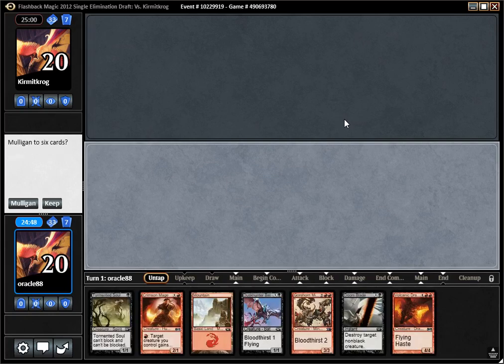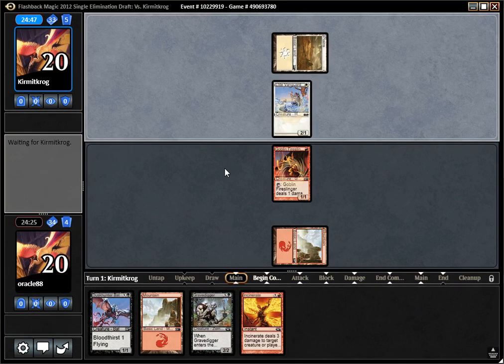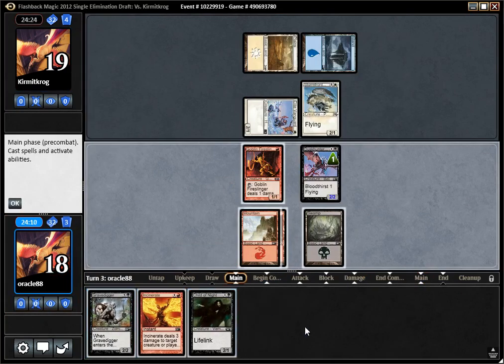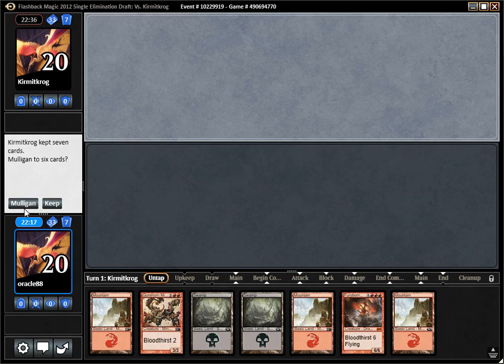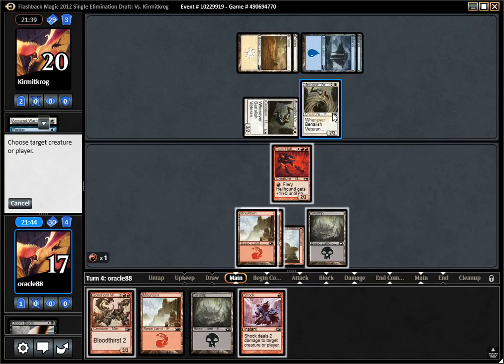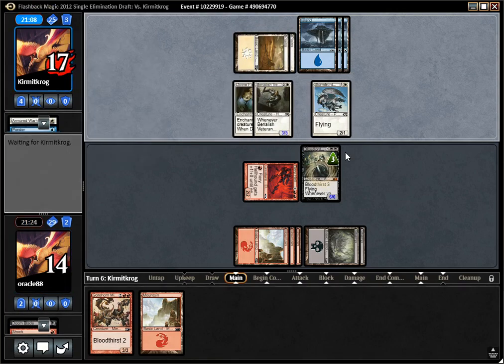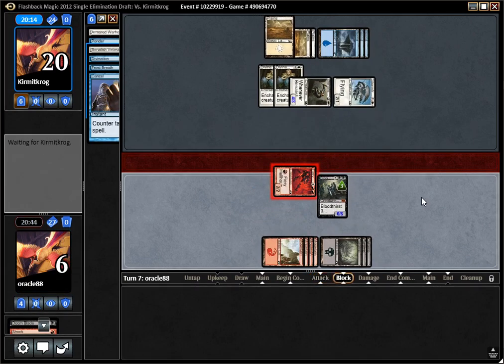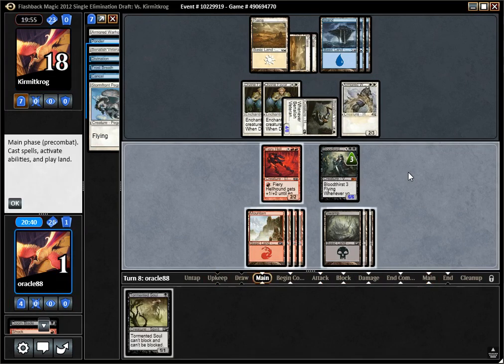Magic 2012 Draft #1: "Hell & Fire" (Match 2)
I did not remember core sets being that funny to play...
Maybe I'm just very bored about Kaladesh ?
Either way, that was a super sweet draft, hope you'll enjoy!